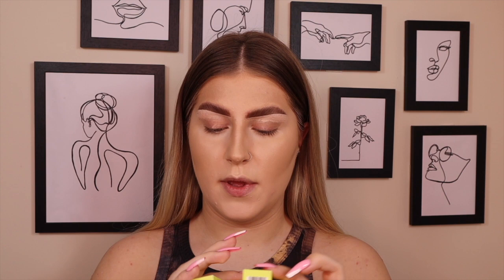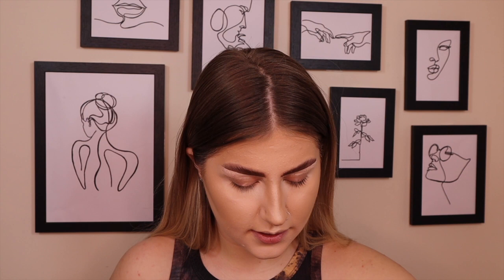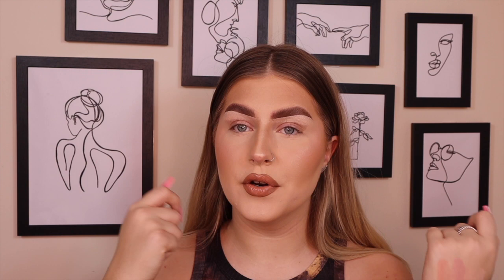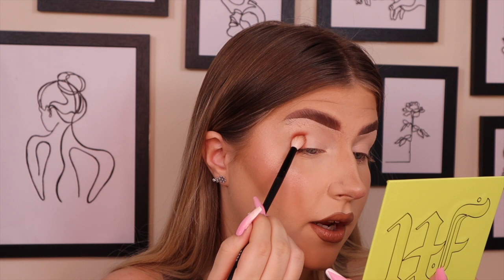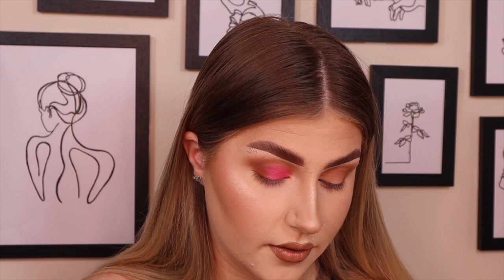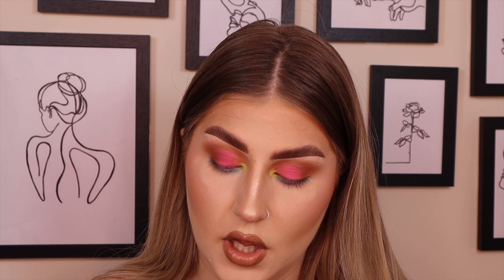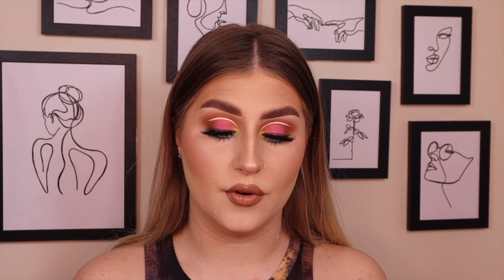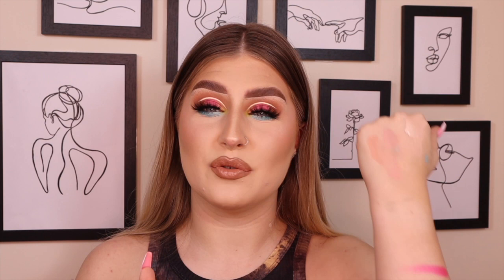PART 3 MADE BY MITCHELL MINI PALLET + BLURSH REVIEW | Becca Scully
Hey huns so in todays video is the finally of the MadeByMitchell series, so we are testing out the blushes and the mini pallet. I hope you have enjoyed this series so far and hopefully I can do more of these with future brands... have fun and hope you enjoy !!

HOW I FILM ? :

Soft Box's - Amazon